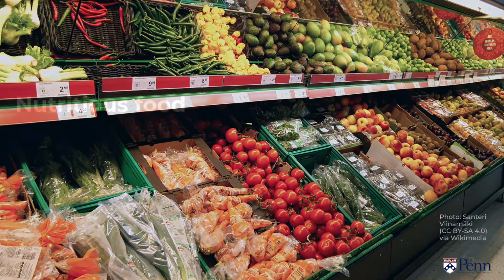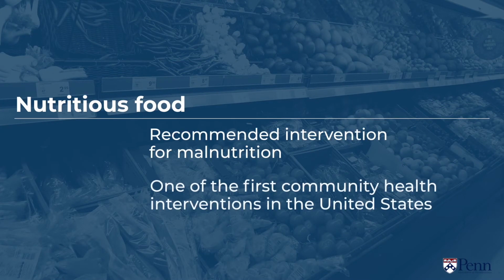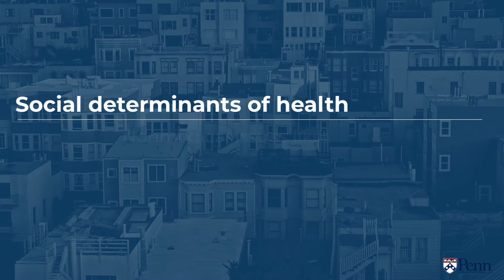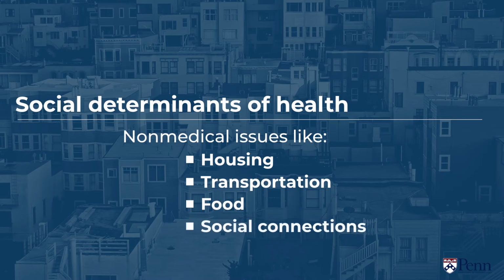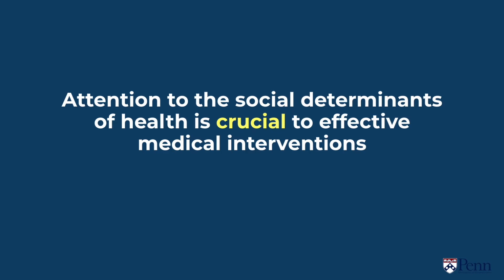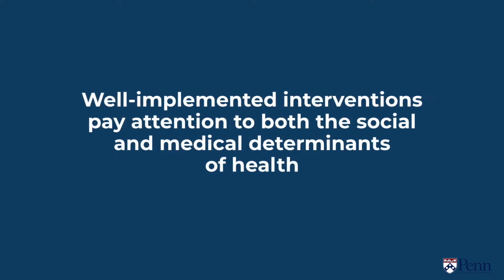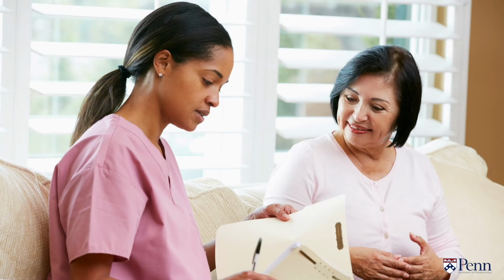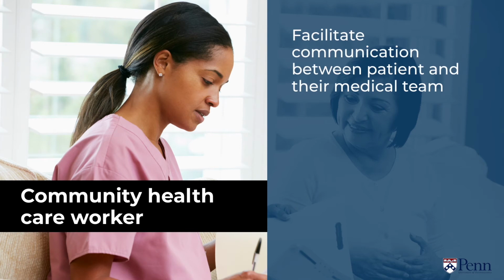Transforming Health Care Delivery, with Drs. Ezekiel Emanuel and Jennifer S. Myers